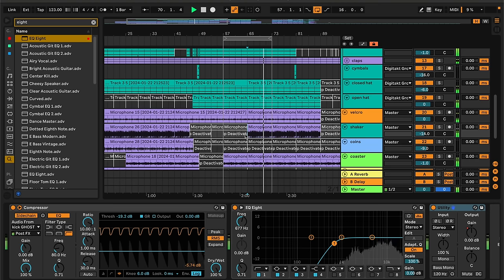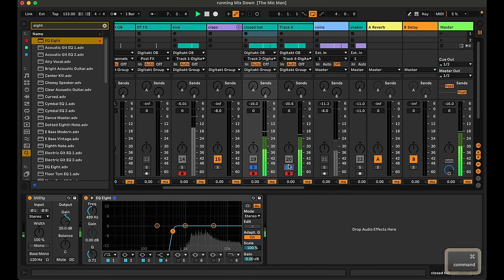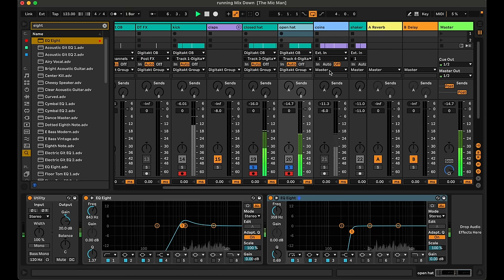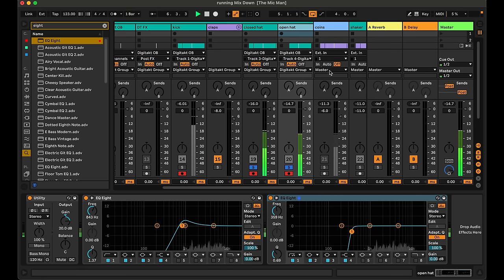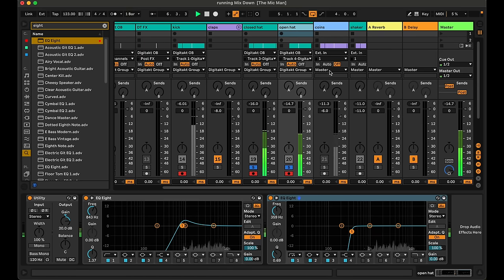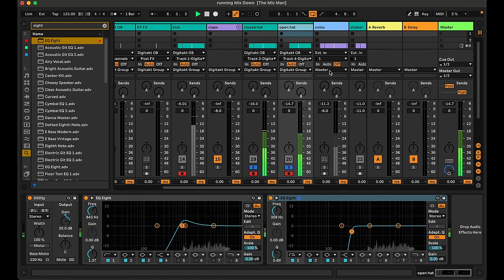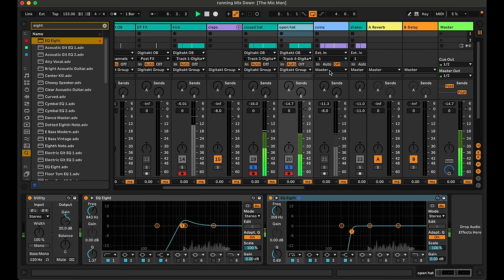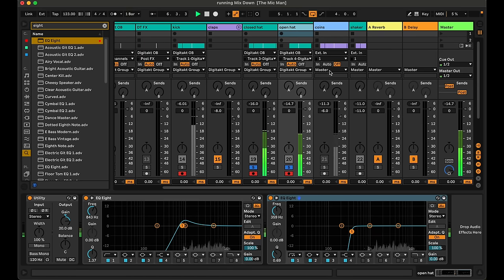Get Club Ready Tracks in Minutes! ￼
Lets do this! Taking the track I made last week and showing all my mixing tips that only require default Ableton devices! no facy plug-ins minus Apogee's SoftLimit which is a free plug-in! (link below) My mindset when it comes to mixing is pretty simple, light EQ'ing, light effects, and getting the volume of sound right. That last one is so important. I'll show you the -6db trick I use to get me close to done and then we'll finish it off with a simple Ableton mastering chain for house music that I use to play my tracks out in a club.

Apogee SoftLimit (I'm told by Apogee their website is currently under construction and SoftLimit WILL be coming back)

Desert island 1 piece of gear

00:00 What We're going to cover!
00:39 Quick EQ's to get in the rough idea.
02:19 My Quick Mixing Technique
09:31 THIS is why you need to cut the Lows...
11:06 Back to mixing percussion sounds
14:36 Mixing The Piano and Synths
17:23 Fixing The Bass
20:11 Mixing My Vocals
22:06 Adjusting the Chords to sit better in the mix
23:22 Arrangement Time!
25:21 Blue Marker
26:03 Building the first wild breakdown
32:58 Ok, Time to go ALL IN on this Kick Trip Transition
35:33 Using a crash for transitions
37:31 Setting up the Zen Delay!
39:55 The Importance of having 2 Open hats..
41:46 Creating a "Ghost Kick" track for sidechain
42:46 Creating the 2nd Breakdown
48:59 Recording the Zen Delay Track
50:52 My Quick Club approved Mastering chain
54:44 Creating quick texxtures from your delay tails

I DO NOT HAVE A TELEGRAM ACCOUNT & I DO NOT DO GIVEAWAYS